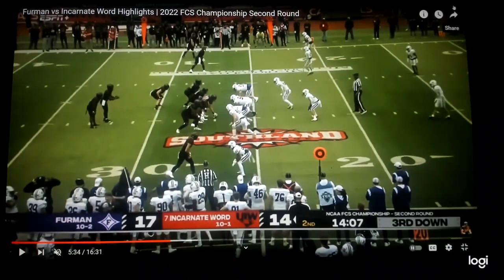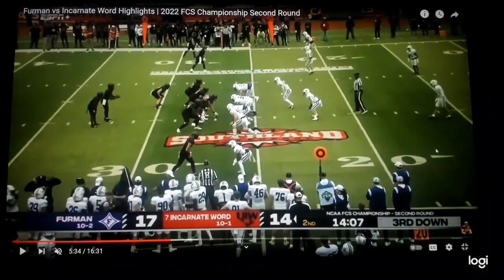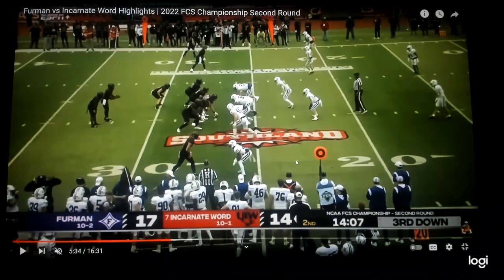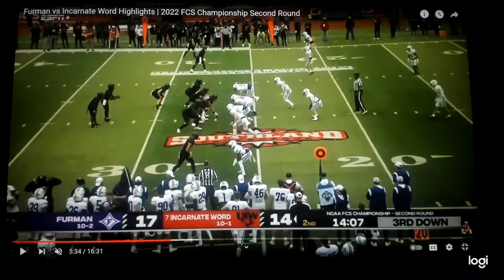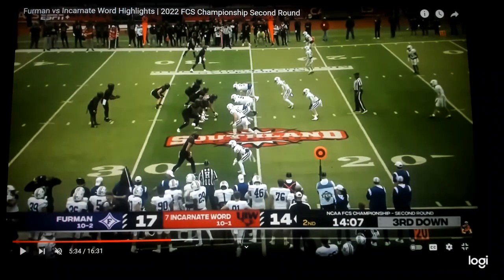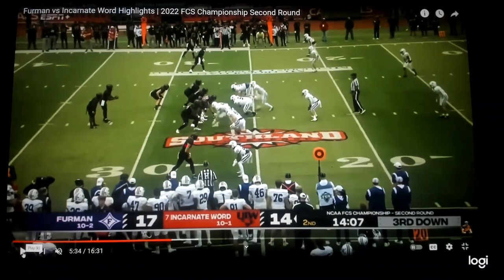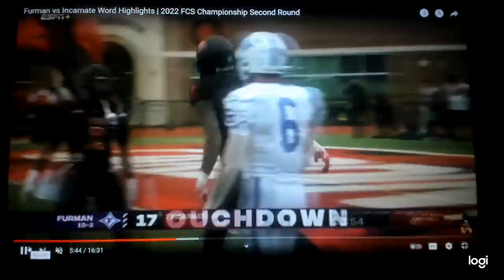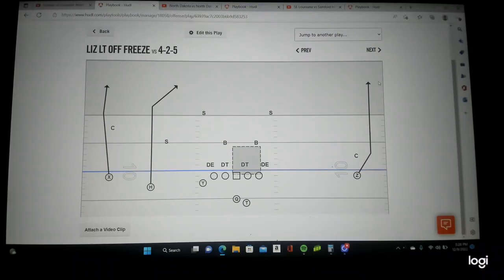Incarnate Word Football - Freeze Play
A "Freeze" play is where the offense lines up at the line of scrimmage in a designed formation. The Quarterback uses a "dummy" snap count where no matter what he says, there is no play and the ball will not be snapped. The point is to first get the defense to cross the neutral zone and be offsides. This will result in a "free" play where the offense takes a vertical shot downfield. If the defense does not cross the neutral zone, the offense turns to the sideline and gets the play call from the coaching staff. This allows the offensive play caller to view the defense and pick the best play call to attack their alignment.